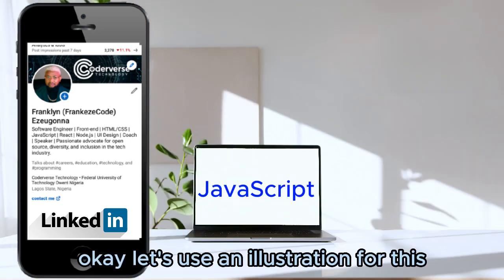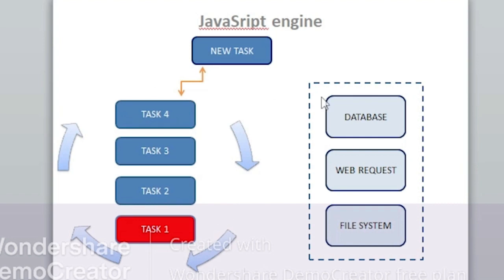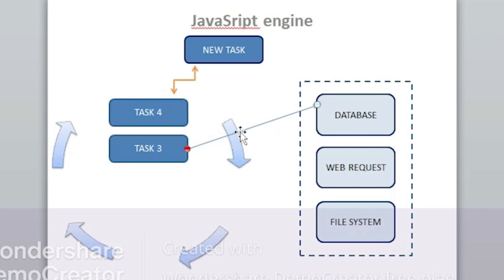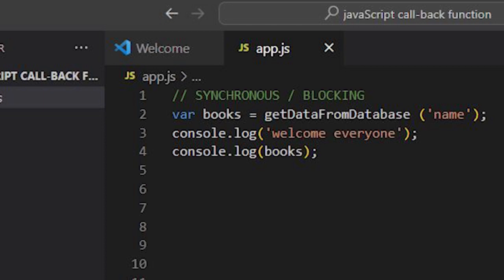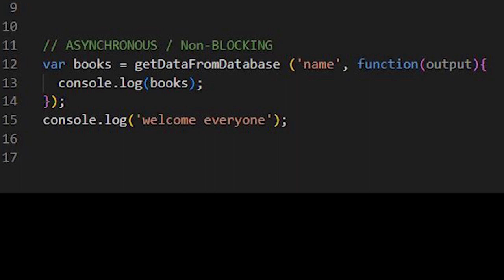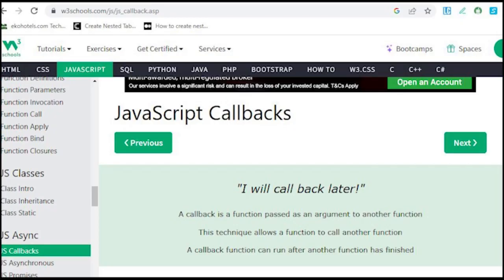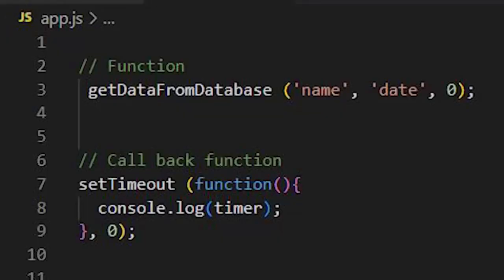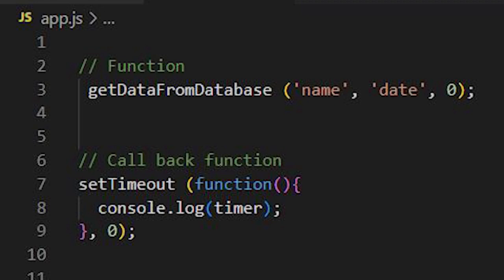Mastering Callback Functions: A Comprehensive Guide to Advanced JavaScript Techniques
"Are you struggling to understand callback functions in JavaScript? Look no further! In this in-depth tutorial, we dive deep into the world of callback functions, demystifying their purpose, implementation, and common use cases. Whether you're a beginner or an experienced programmer, this tutorial provides a clear and concise explanation, along with practical examples and real-world applications.

Unlock the power of callbacks as we explore topics such as asynchronous programming, event handling, and functional programming paradigms. With step-by-step guidance and insightful tips, you'll gain the confidence to leverage callback functions effectively in your JavaScript projects.

Join us now and elevate your coding skills to new heights with this comprehensive guide to mastering callback functions. Don't miss out on this opportunity to level up your JavaScript expertise and stay ahead in today's rapidly evolving tech landscape.